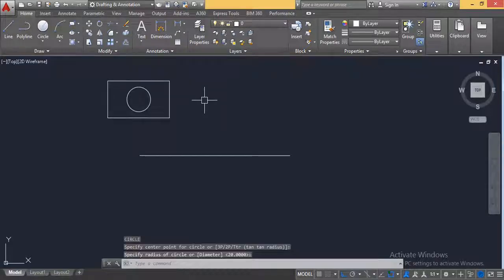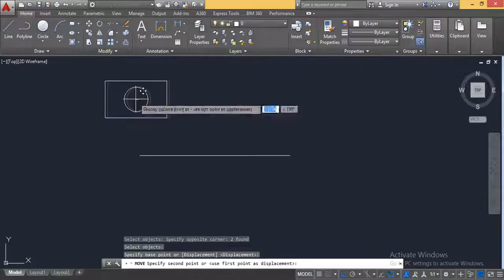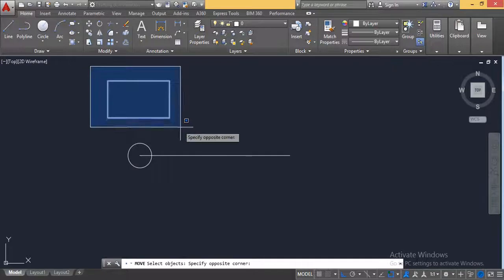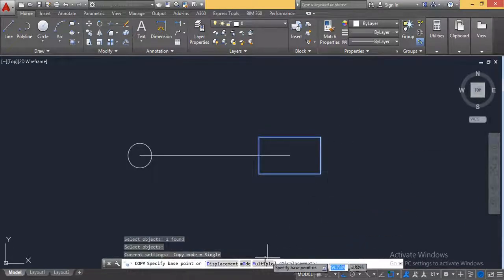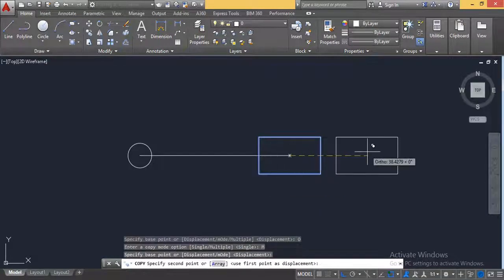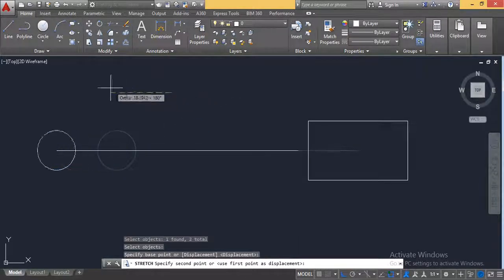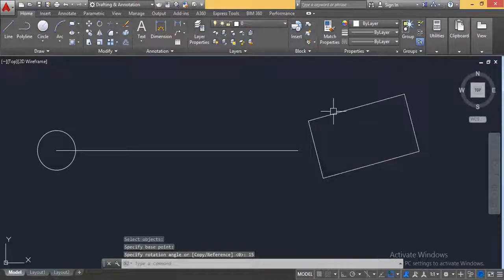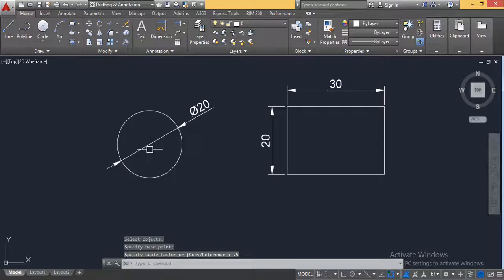AutoCAD 2 6 MODIFYING SKETCH MOVE , SCALE, COPY, ROTED